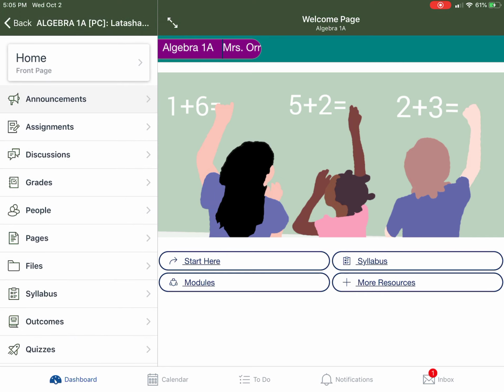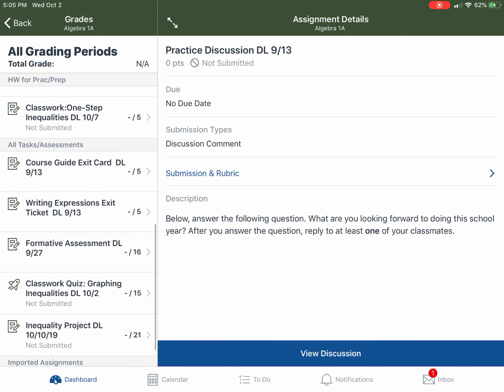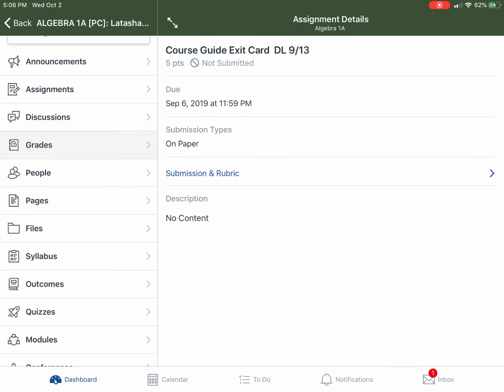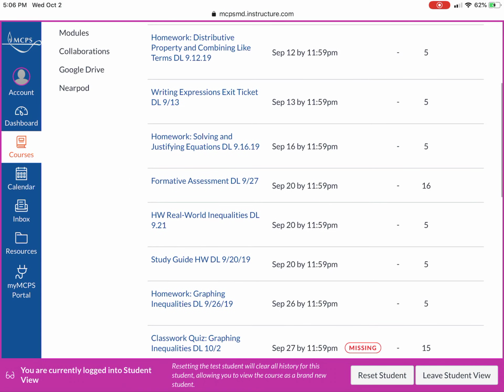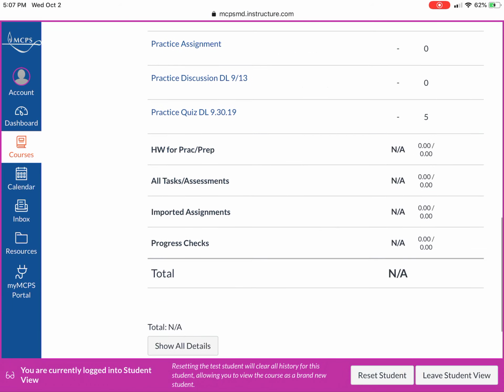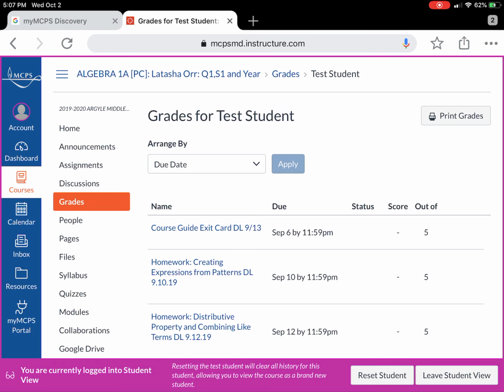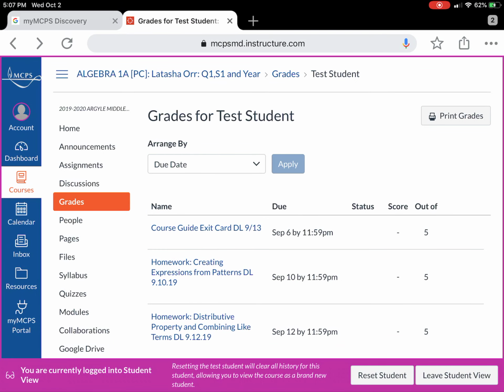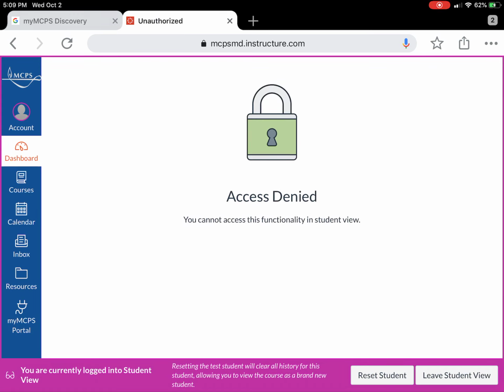Grades in Canvas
How to use the iPad to check grades on Canvas